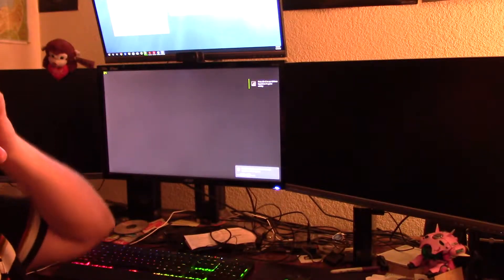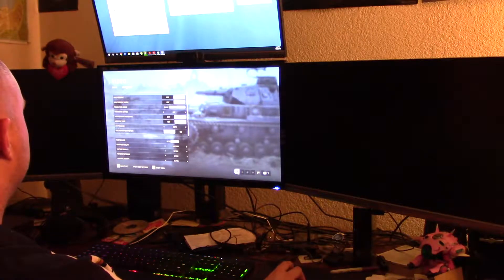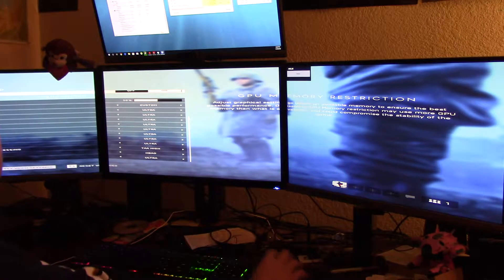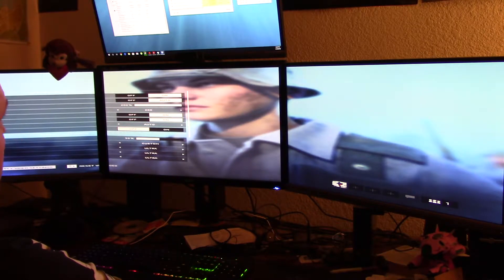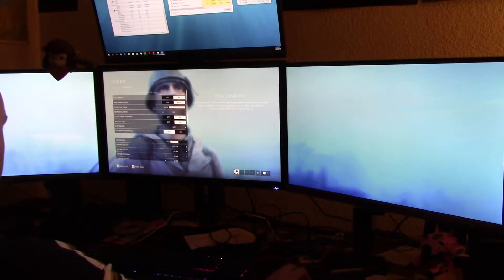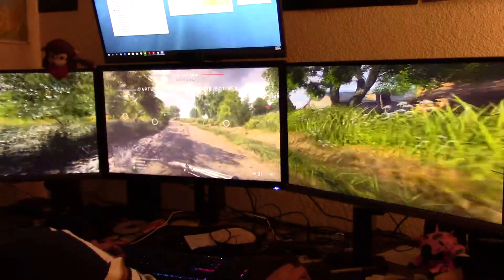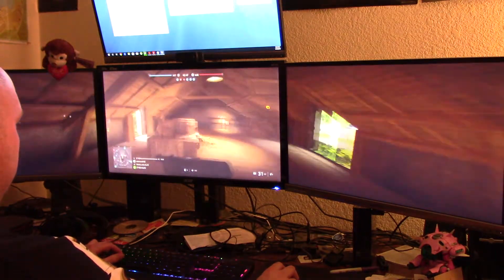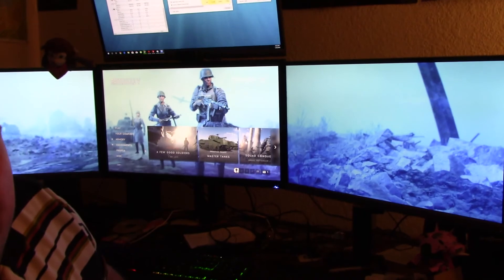Can You Play Battlefield V In Nvidia Surround Across 3 27 inch Monitors?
Intel Core I9 9900k BAY BAY